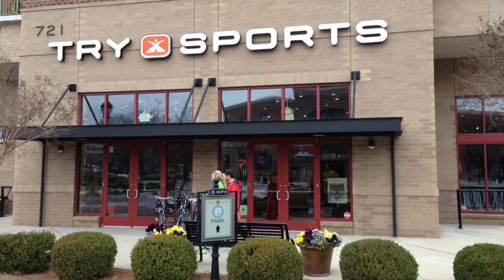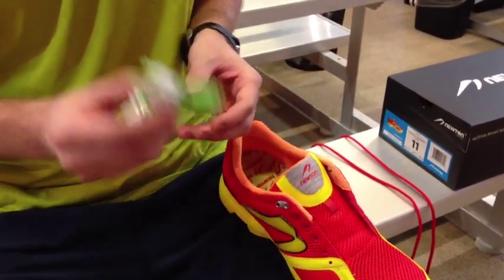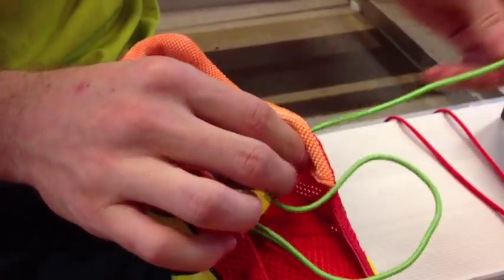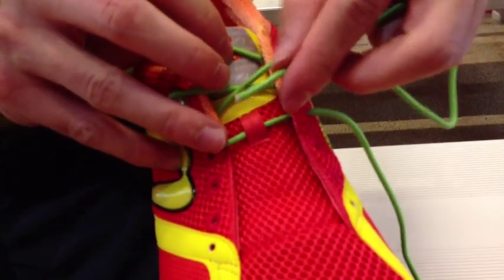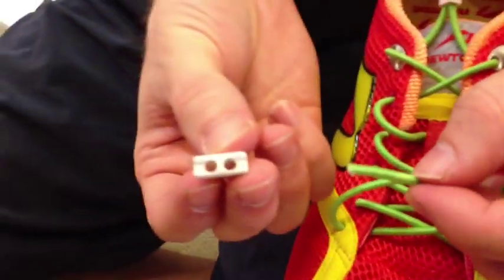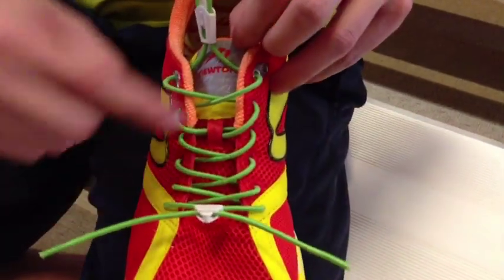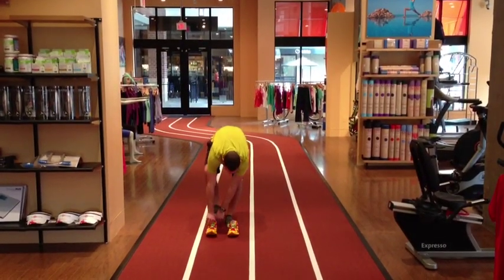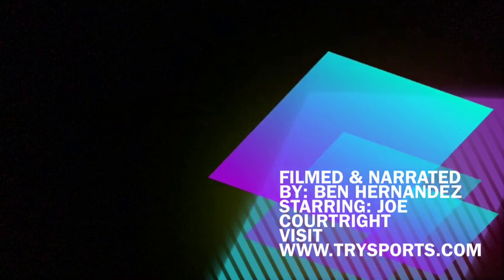Yankz Instructional Video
Filmed and narrated by Ben Hernandez.  Starring Joe Courtright.